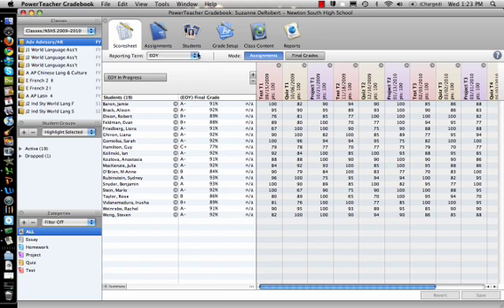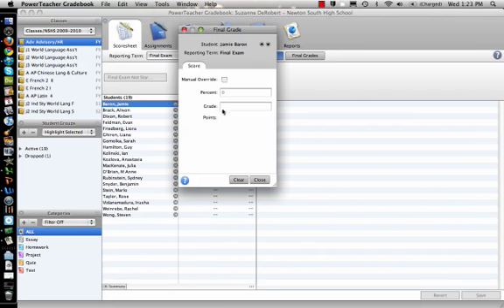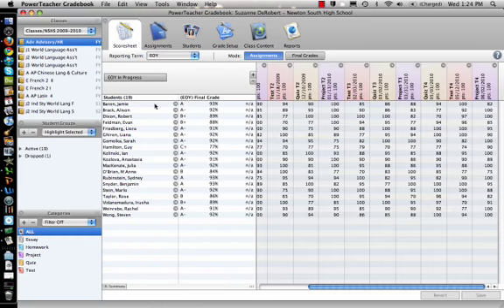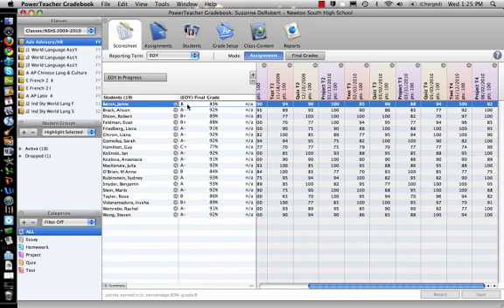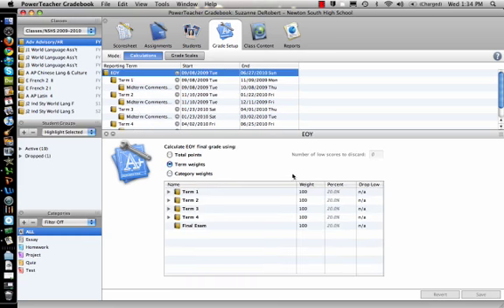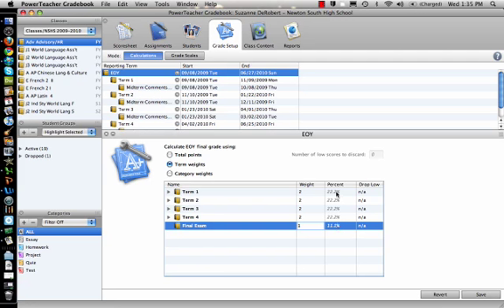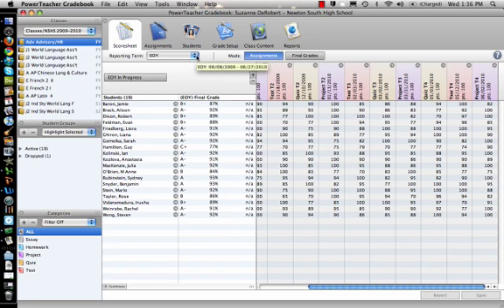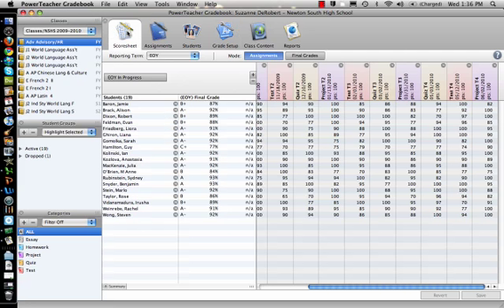PowerTeacher Final Grade Calculation Fix